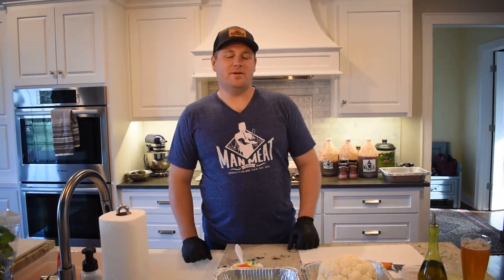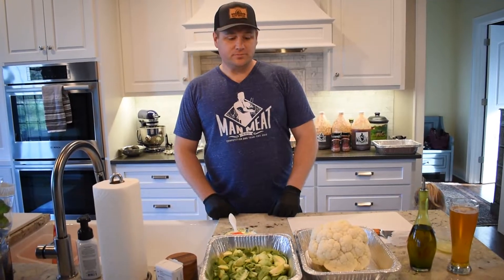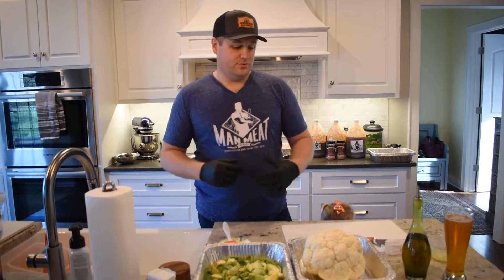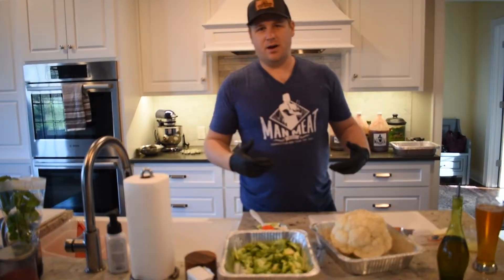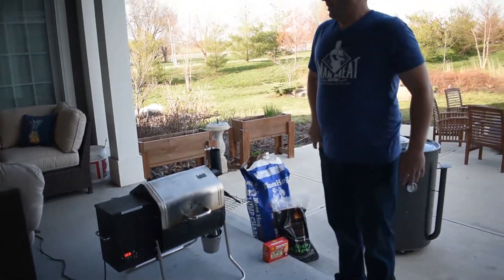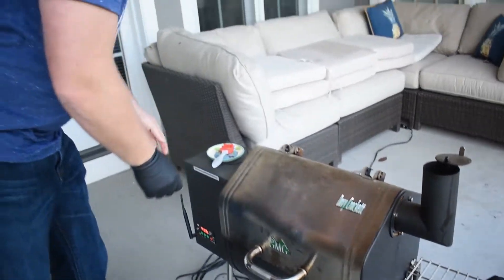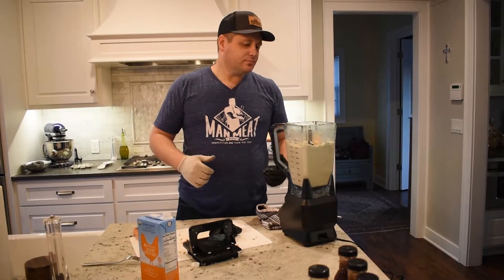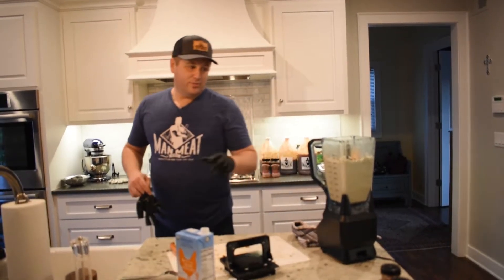[Ep. 1] Can You Smoke That? || Smoked Cauliflower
This video explores the possibility of smoking cauliflower, brussell sprouts, and chicken wings.  This is our first video.  We will get better.  Please post your questions or suggestions in the comments below.

Thank you to Robb Montgomery for helping produce our videos.